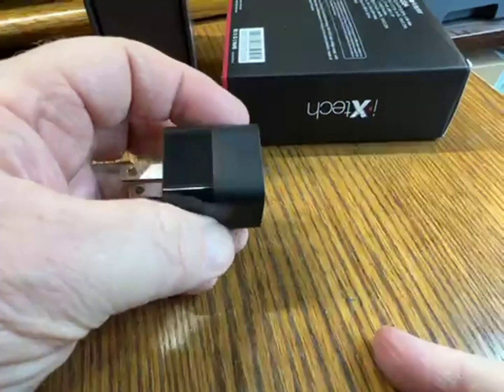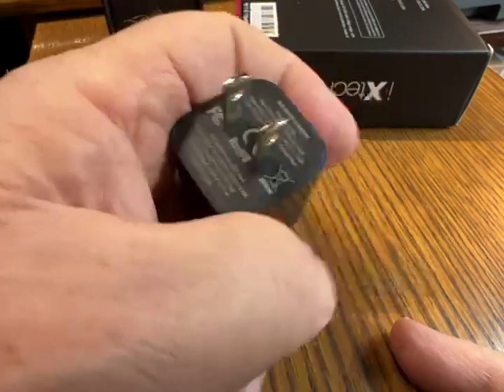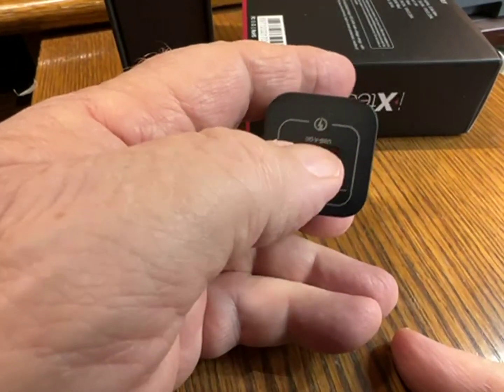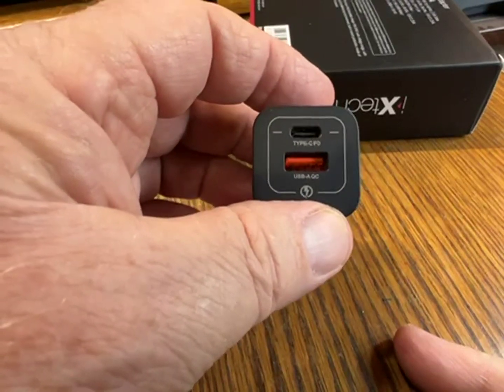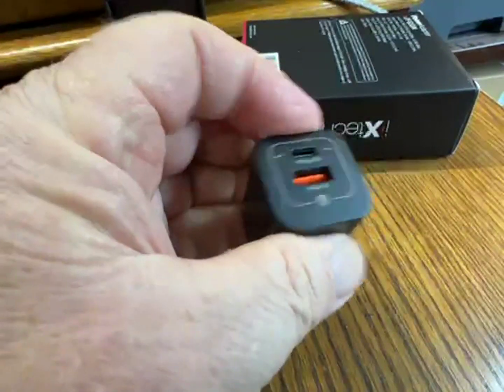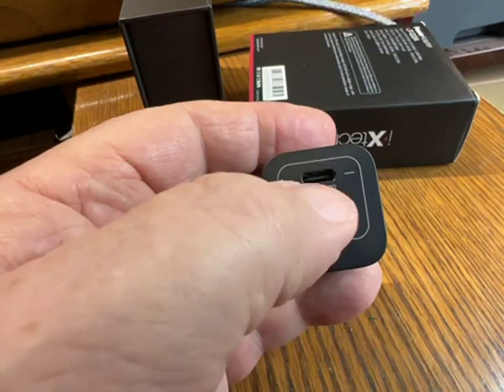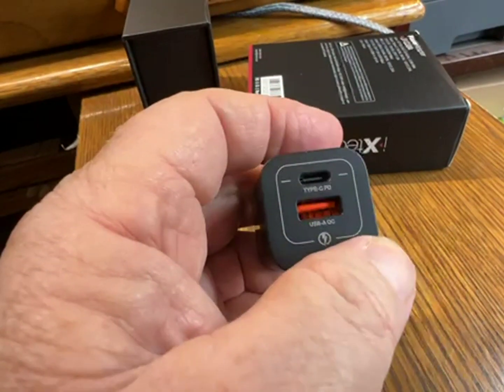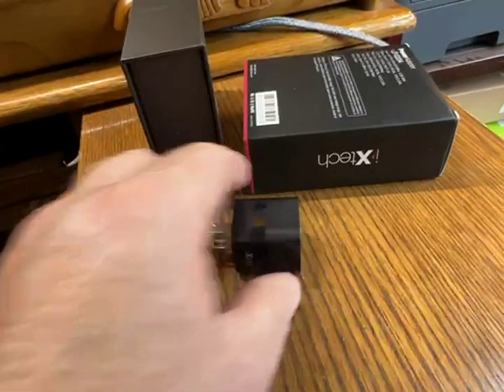IXTECH USB C Charger, 33W 2 Ports USB Wall GaN Fast Charger Block Review, Nice fast charge block